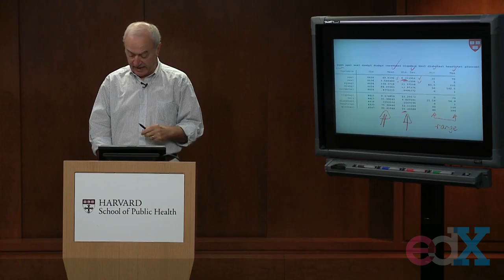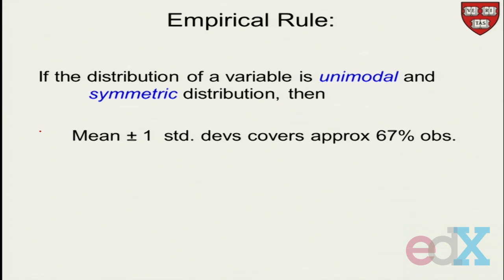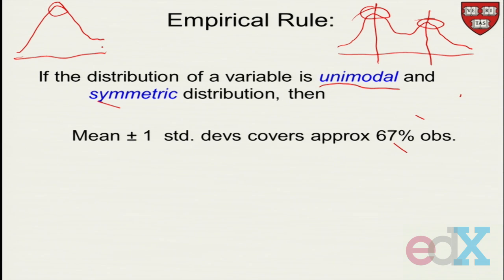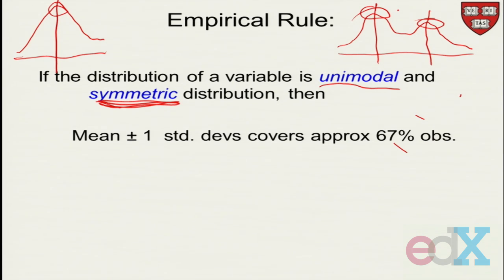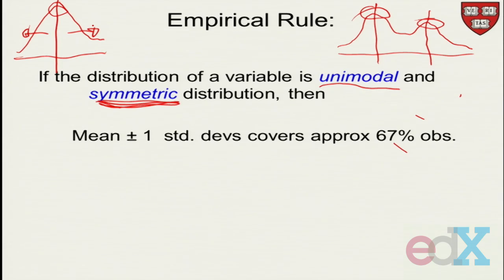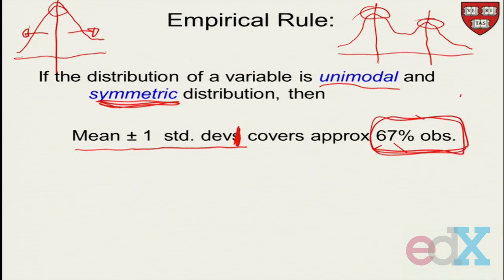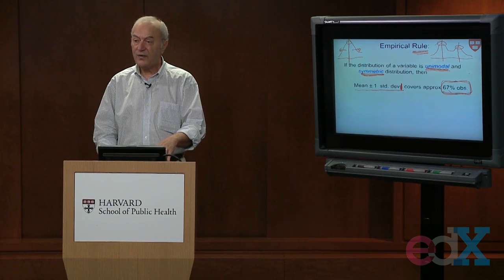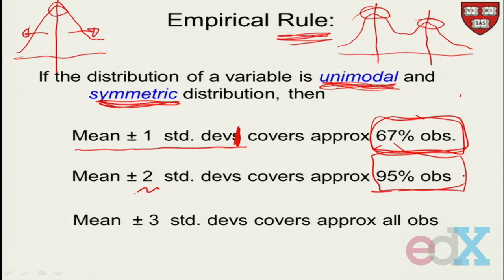Week 1 : EMPIRICAL RULE